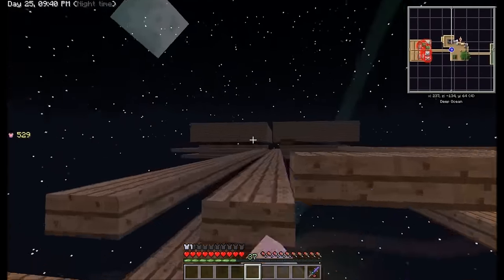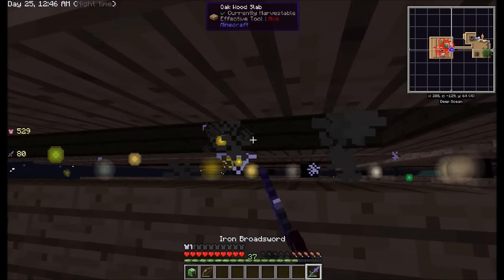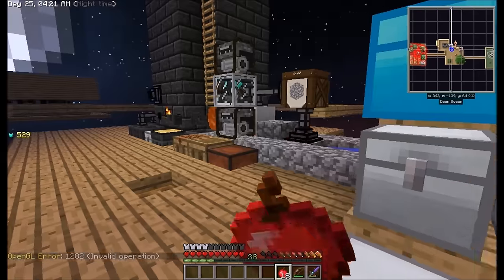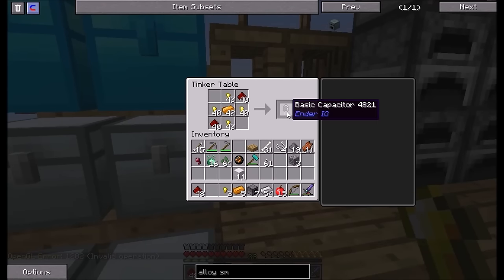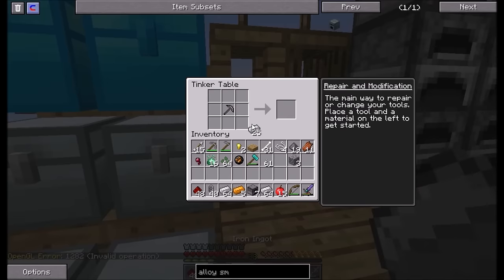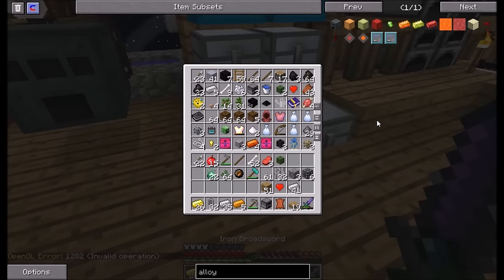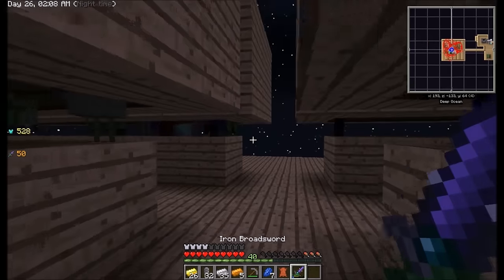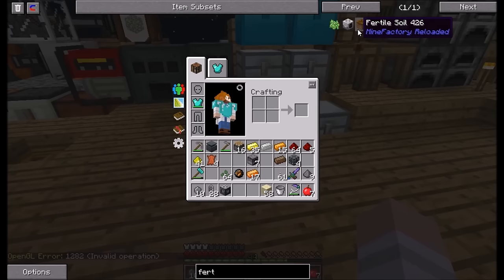Minecraft | SkyFactory 2.5 | E4: Crops of Magic!!!